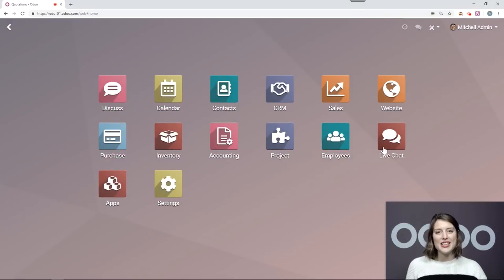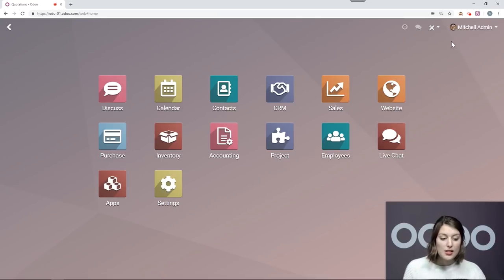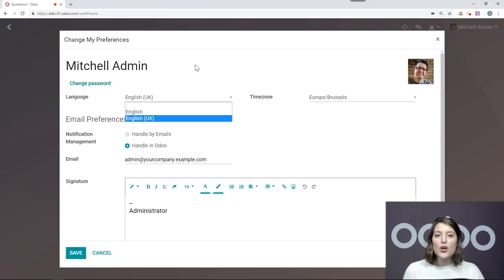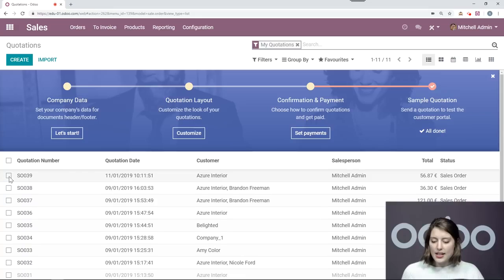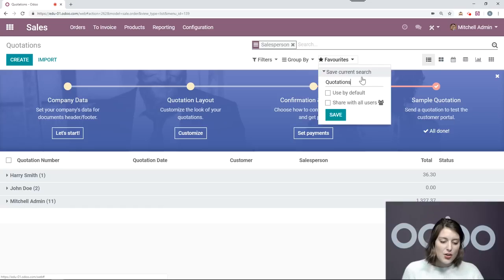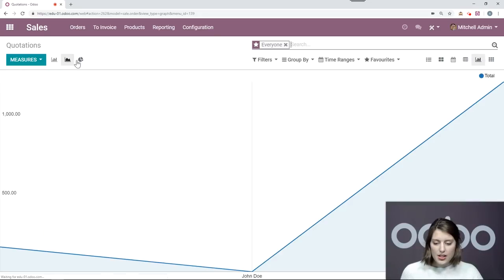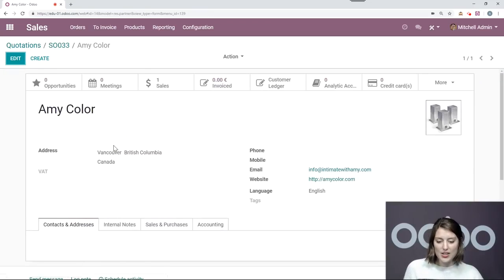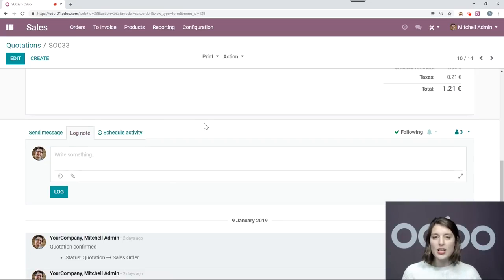Getting Started | Navigate in Odoo Odoo